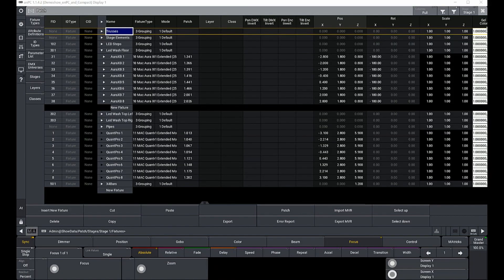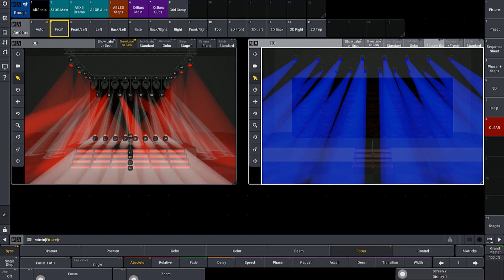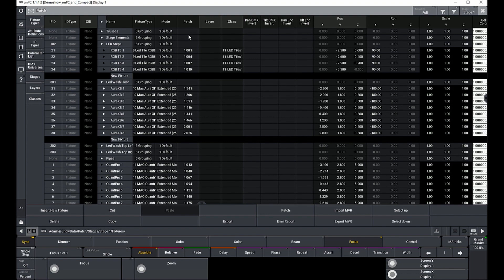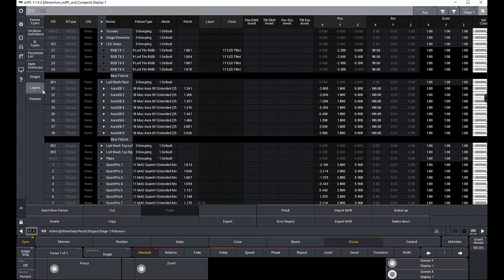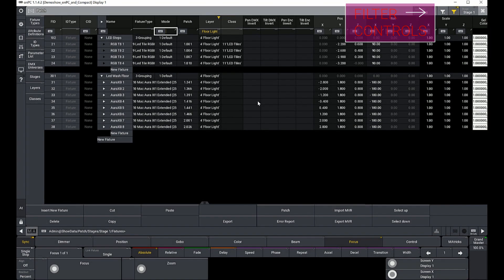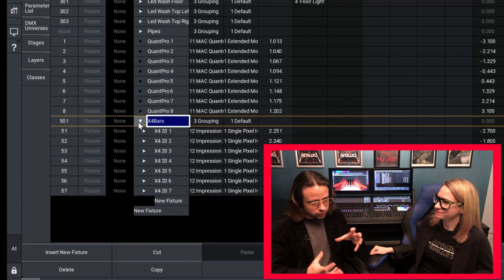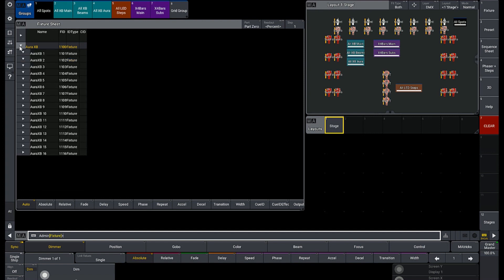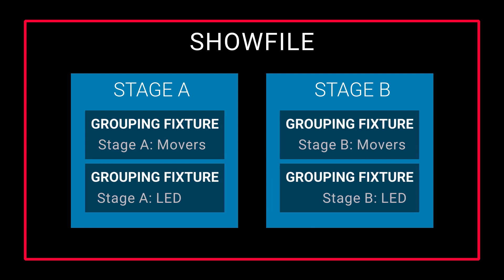GrandMA3 Stages, Grouping Fixtures and Filtering in the Patch --From MA Lighting's HuMAn Talk Series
This time, Joe and I take a look at the new organization of the grandMA3 Patch window.  We'll explain Stages, Grouping Fixtures and Filtering.  There's some cool new tricks, especially if you're going to be controlling multiple live stages or rooms in one showfile.  This video should make navigating your fixture patch a lot easier.

0:00 Wanna talk about Patch Organization? What's new?
0:35 Stages - what are they and how do they affect the Patch window and your 3D models?
1:33 Why use Stages? A couple of examples.
2:39 Layers and Classes - they aren't like grandMA2 layers!
3:17 Filtering within the patch
3:53 Grouping Fixtures- how to create them and what can they do?
4:58 Let's Review and see how all these concepts work together

You can find the video series on MA Lighting's Youtube page.
Software used in the video: grandMA3 v1.1.4.2